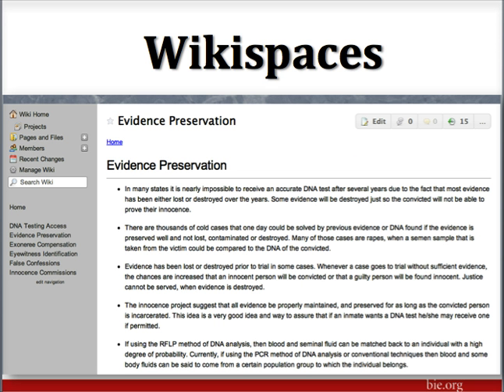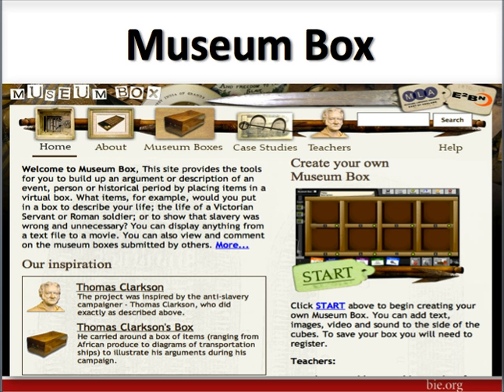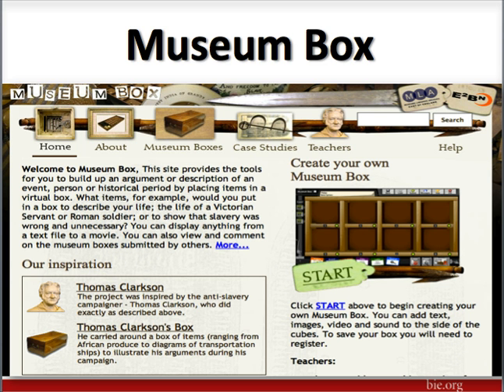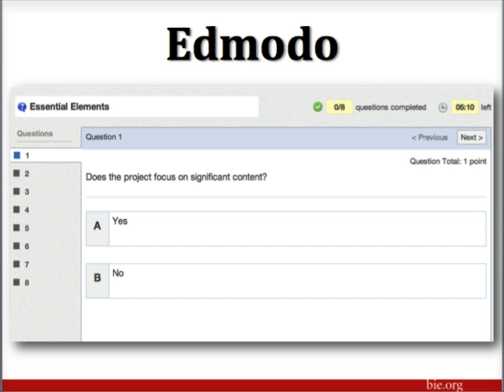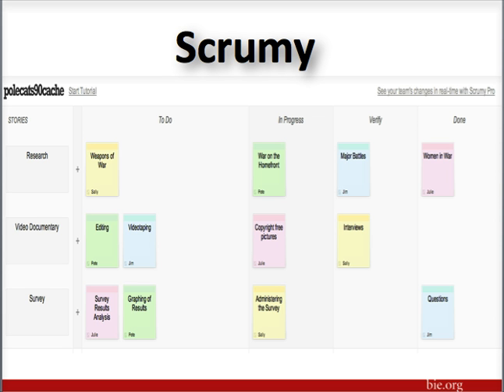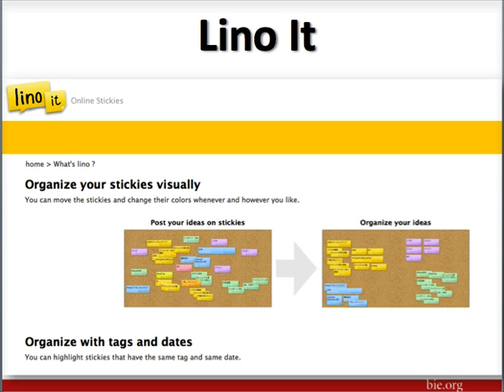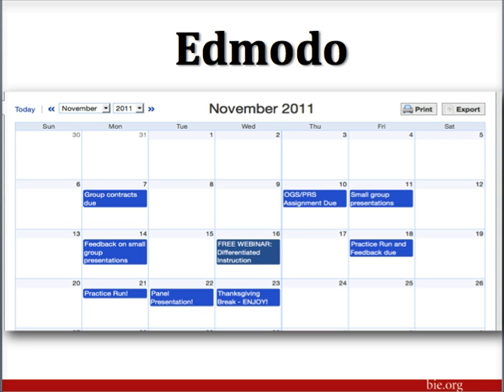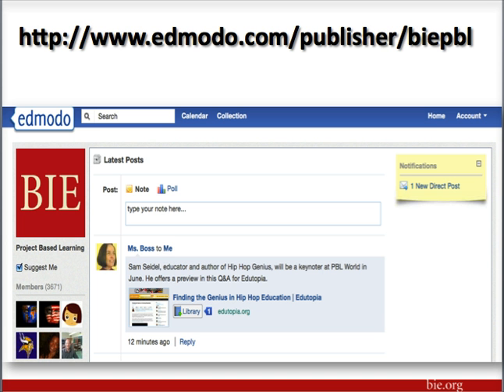PBL & Web 2.0 Tools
Choosing the appropriate Web 2.0 tools to support project based learning can be a daunting task. However, integrating the use of these tools into a project can help teachers to effectively facilitate the design, assessment, and management of projects. Join BIE National Faculty member and PA Classrooms for the Future teacher, Dayna Laur, in a free webinar on February 22 to explore a variety of these tools. Hear about several projects that have successfully integrated Web 2.0 tools and start thinking about your own plans to introduce new and effective tools into your next project.